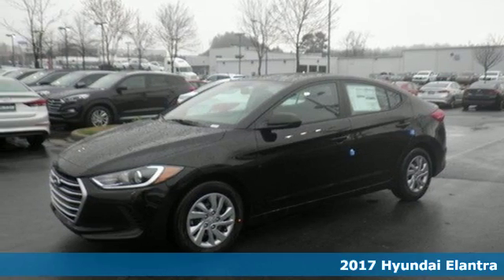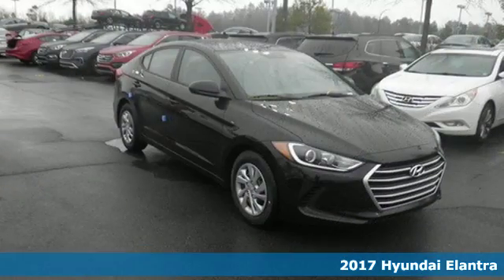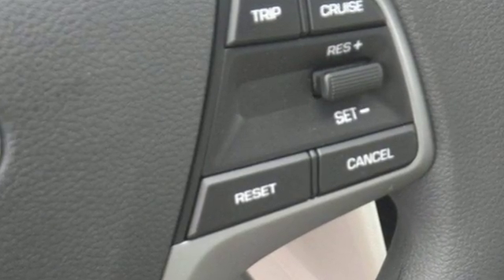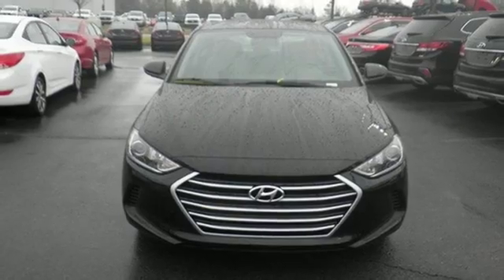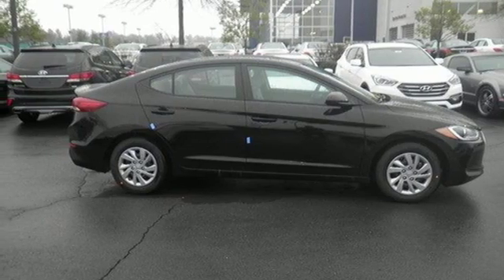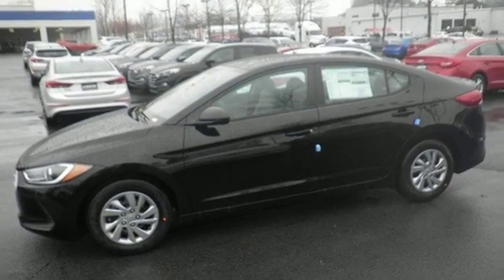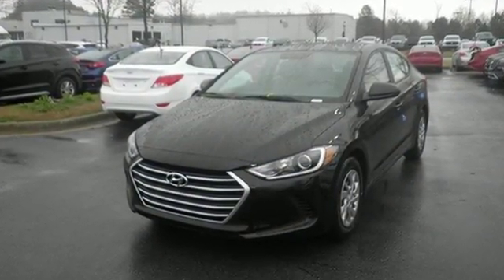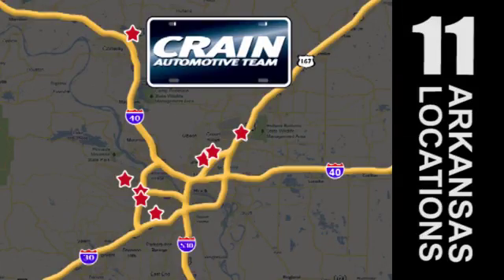New 2017 Hyundai Elantra Little Rock AR Bryant, AR 7HS4261 - SOLD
Year: 2017
Make: Hyundai
Model: Elantra
Engine: 2.0L DOHC 16v 4-Cyl D-CVVT GDI Engine
Color: Black Diamond
Interior: Beige
Stock #: 7HS4261
VIN: KMHD74LF8HU326830
This 2017 Hyundai Elantra SE is proudly offered by Crain Hyundai of Little Rock Save money at the pump with this fuel-sipping Hyundai Elantra. Based on the superb condition of this vehicle, along with the options and color, this Hyundai Elantra SE is sure to sell fast. The 2017 Hyundai exterior is finished in a breathtaking Black Diamond, while being complemented by such a gorgeous Beige interior. This color combination is stunning and absolutely beautiful! More information about the 2017 Hyundai Elantra: The Elantra competes with other compact cars such as the Toyota Corolla, the Ford Focus and the Honda Civic in one of the most competitive segments in the United States. With so much competition, prices are kept relatively low despite every manufacturer trying to outdo one another with their features and amenities. The redesigned 2017 Elantra is no different, offering a bevy of new features after its redesign, while actually entering the marketplace with a base price that is $100 less expensive than last year's model. Of course, as always, Hyundai offers one of the best warranties in the business, with a 10-year/100,000 mile warranty offered on every Elantra sold. Strengths of this model include Refined driving experience, fuel efficient engines, good use of interior space, and premium features on the Limited model Every new and pre-owned vehicle is backed by the Crain Commitment, including our 100% low price guarantee, a 100 hour love it or leave it exchange policy, and a 100 year 100,000 mile warranty. The Crain Team's Got 'Em!

Address:
11701 Colonel Glenn Rd